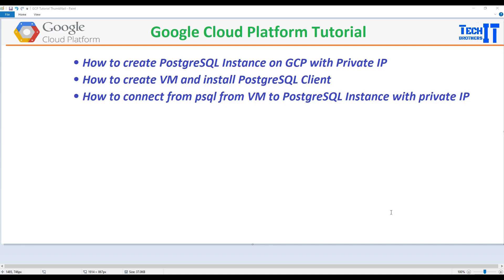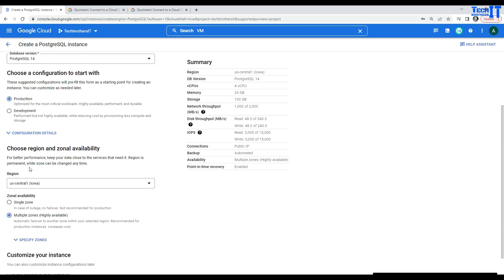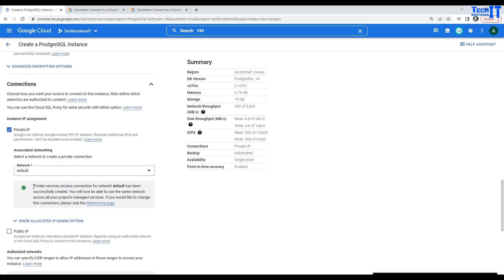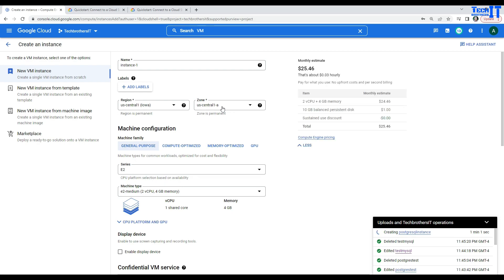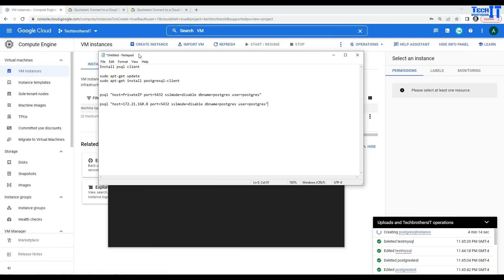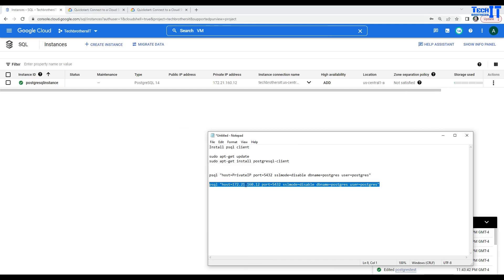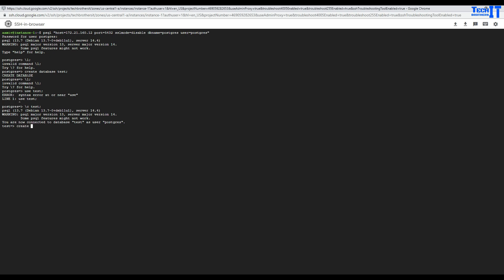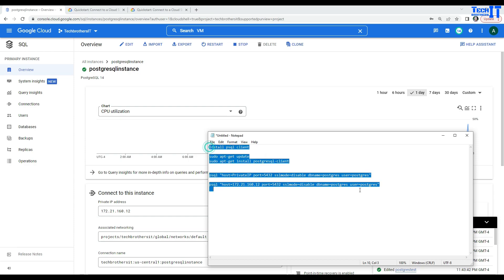How to Connect to PostgreSQL Instance with Private IP by using GCP VM GCP SQL Cloud Tutorial 2022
Script:
Install psql client

sudo apt-get install postgresql-client

psql "host=PrivateIP port=5432 sslmode=disable dbname=postgres user=postgres"

psql "host=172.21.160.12 port=5432 sslmode=disable dbname=postgres user=postgres"